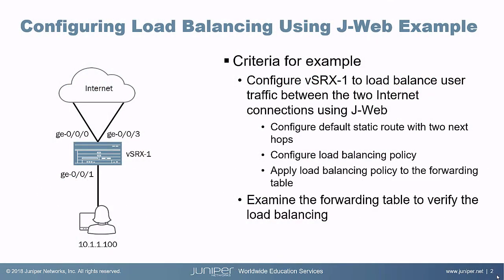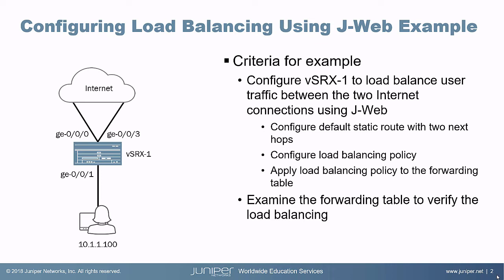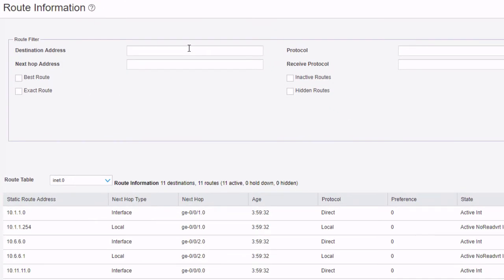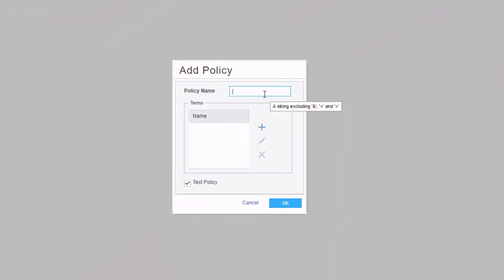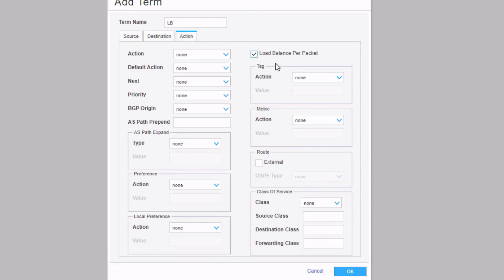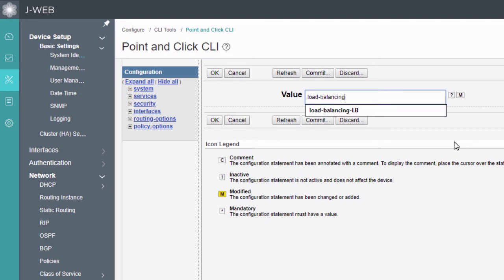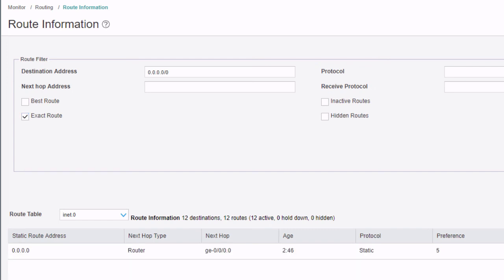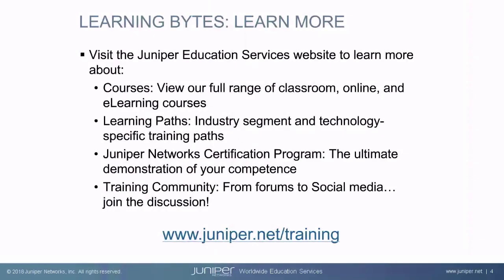Configuring Load Balancing Using J Web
The Configuring Load Balancing Learning Byte covers how to configure and verify load balancing on Junos devices using J-Web. This Learning Byte is most appropriate for users who are new to working with load balancing on Junos devices or anyone looking for a quick-start guide of how to work with load balancing on Junos devices.
- Presenter: Zach Gibbs / Content Developer
- Relevant to OS Releases: Junos 18.2R1 or later
- Relevant to Juniper Platforms: SRX, MX, EX, QFX, PTX, and T Series devices

• On-Demand Training: Take a hands-on course…now!